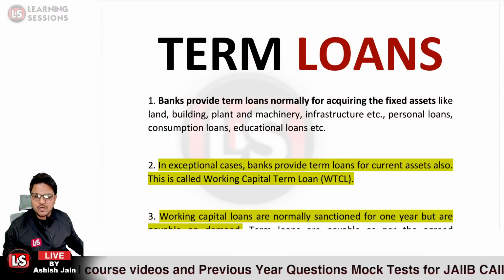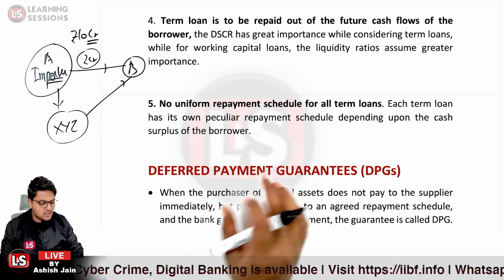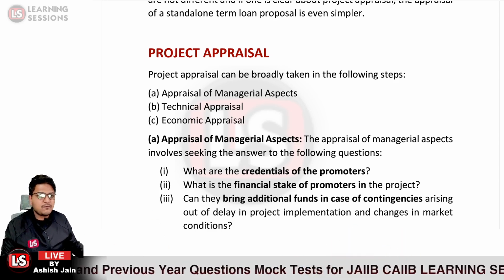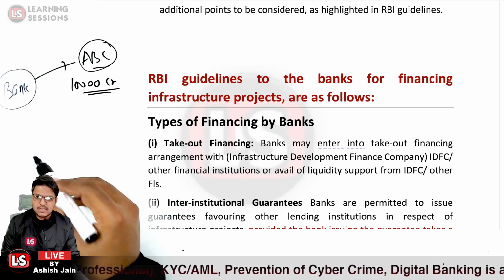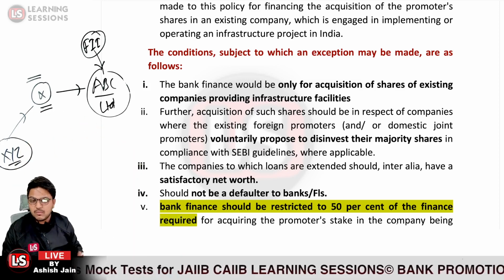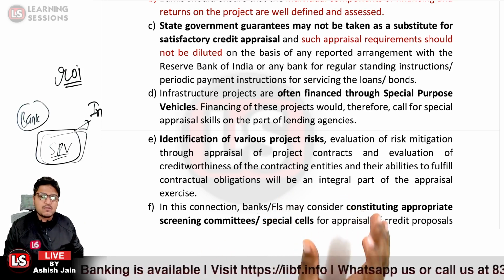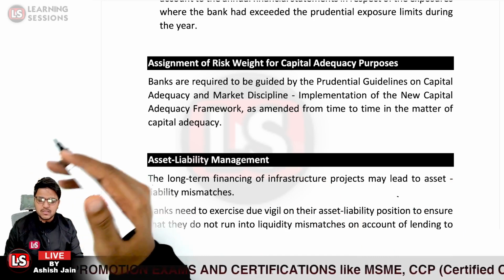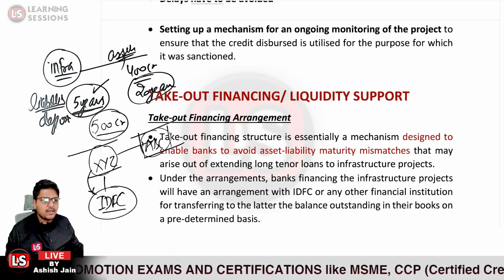ABM LIVE CLASS 28 | Advanced Bank Management - Term Loans | IMPORTANT CONCEPTS| CAIIB EXAM 2022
ABM LIVE CLASS 28 | Advanced Bank Management |ABM Case Studies | IMPORTANT CONCEPTS| CAIIB EXAM 2022

In the 27th ABM class of the CAIIB Exam 2022, we will be going through the Term Loans along with some case studies that fall under this topic.

Scope Of Video:
TERM LOAN

😀JAIIB & CAIIB Full Courses Videos:
👉Full Videos
👉Chapter-wise Previous year Questions
👉Mock Tests
👉ePDF Notes